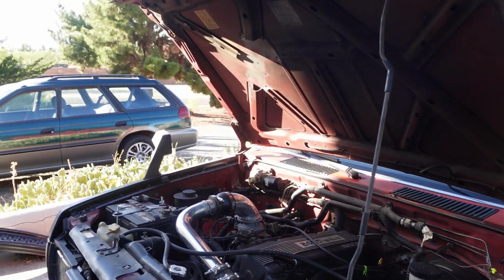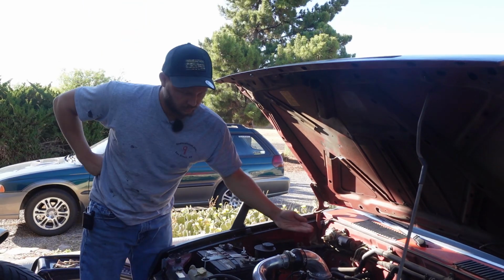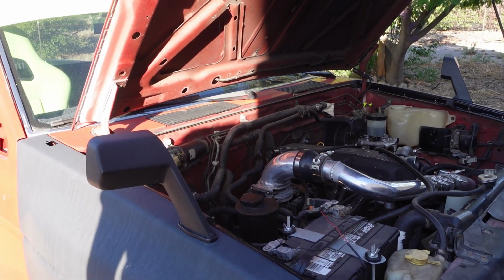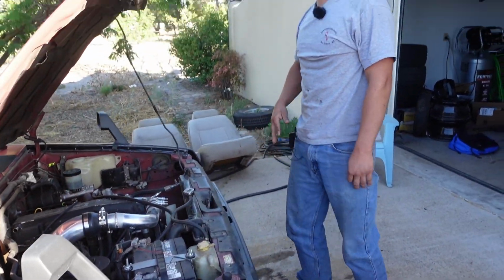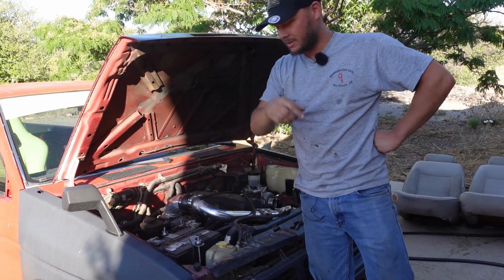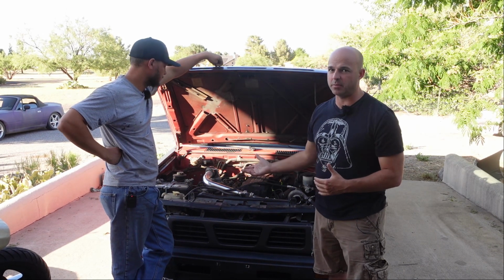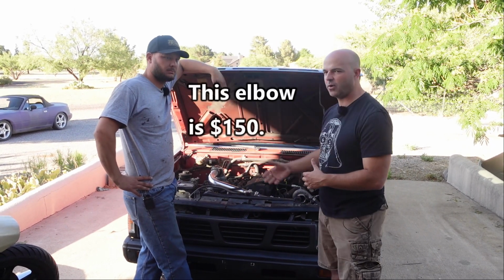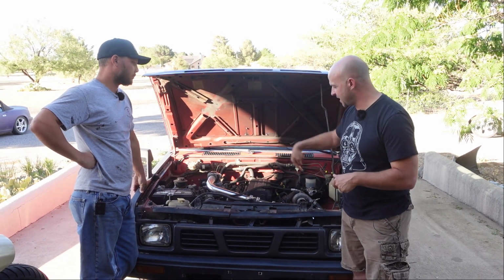D21 TURBO ELBOW : The Details...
Ronnie and Beau talk about how to get a turbo elbow for your Hardbody.

For Stickers: @local_losers_520 on Instagram